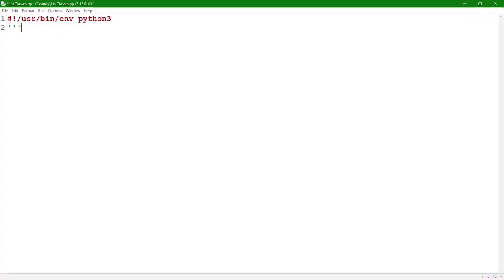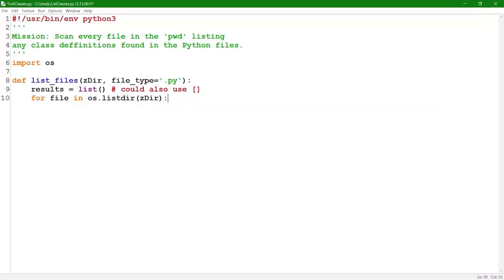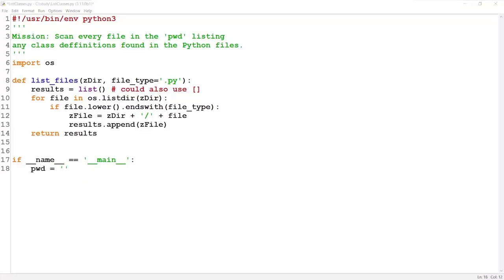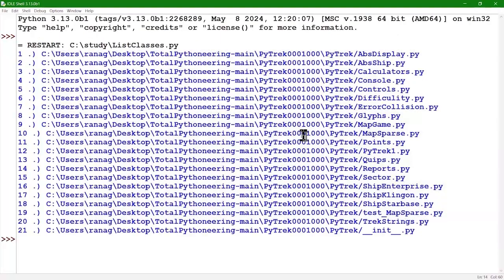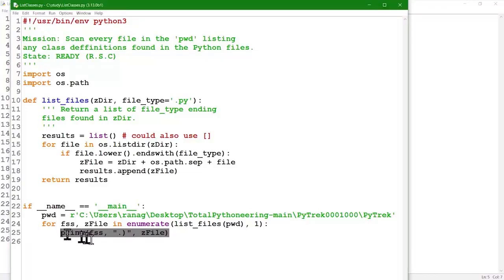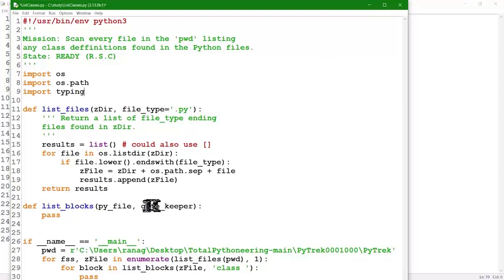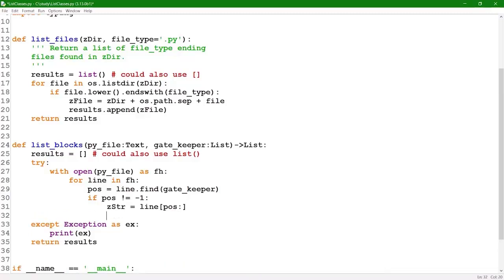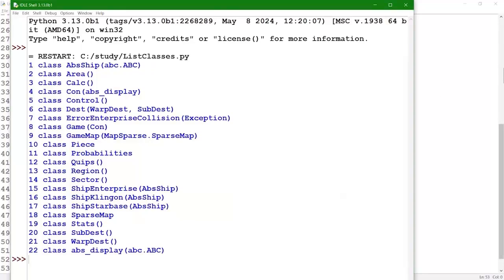StarTrek 2020: Automatic Code Review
The solution to the last mission will become a great tool to use for many code inspections... part one!